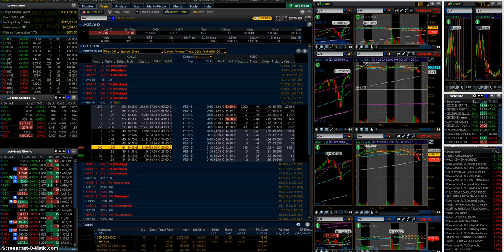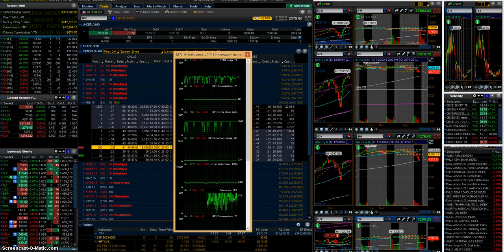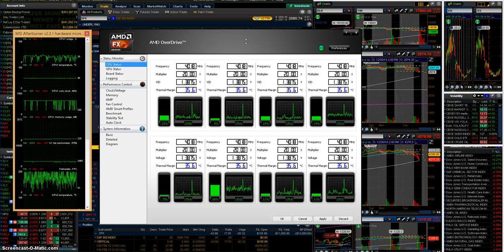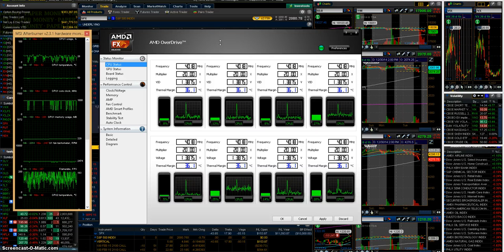Trading Computer Setup: CPU + GPU Hardware Usage Test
Trading computer test. A video to show how taxing trading platforms are to a computer.  AMD FX 8350 usage preview.  AMD Radeon 7770 1GB usage preview.  See what is needed when building a trading computer. Trading Computers: testing computer hardware for trading stocks, options, futures, and forex in the markets.